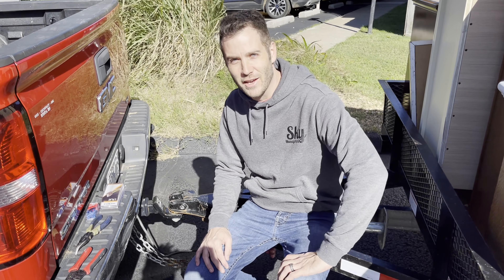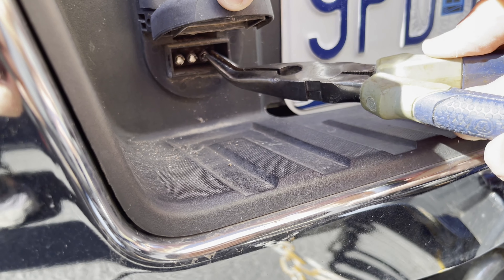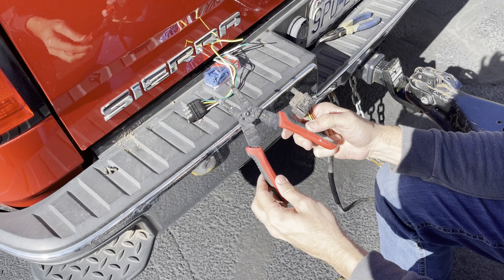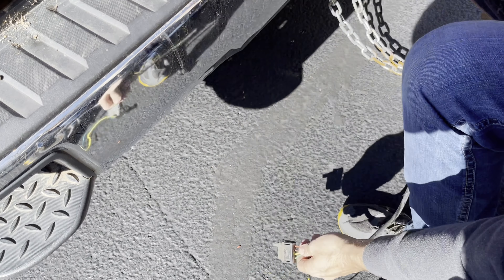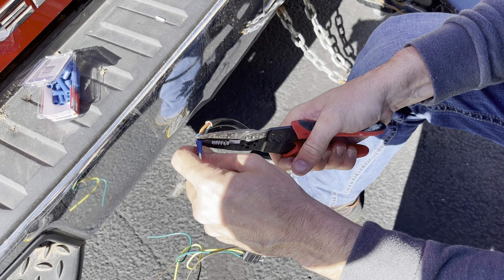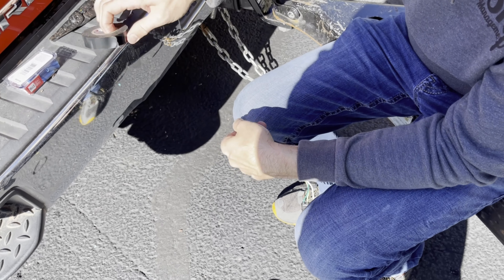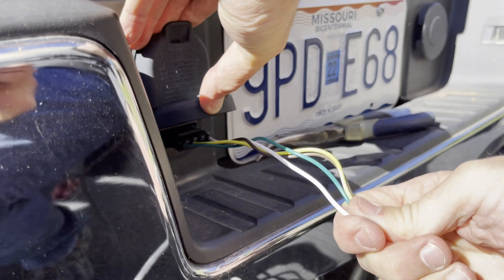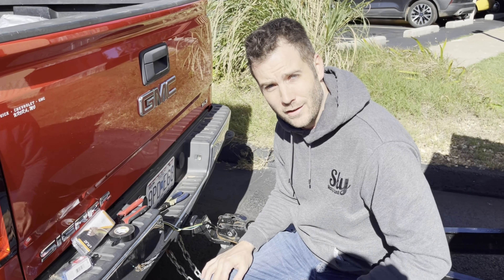Trailer Plug pins broke off inside truck (4K)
If you have a truck and trailer with a 4 pin connector you may have had an issue with this before.  If this is your first time breaking off pins on one of these 4 pin connectors... please... stay with us and be informed!

The plug I used in the video costs about 5 dollars and I got it from O'Reilly's Auto Parts.  You can get them on Amazon here for less than a couple bucks :